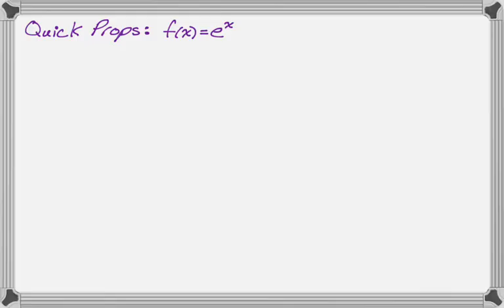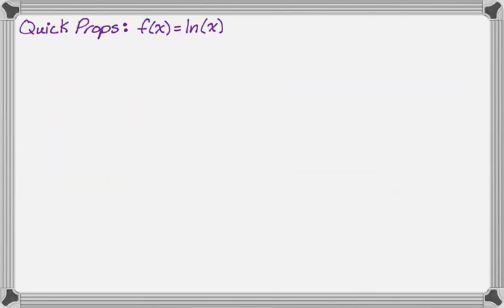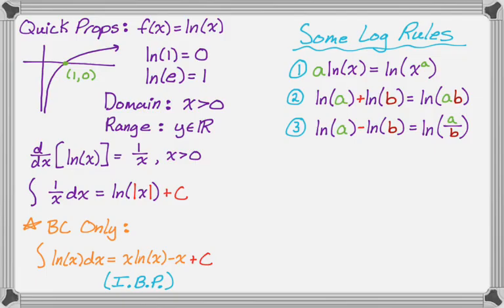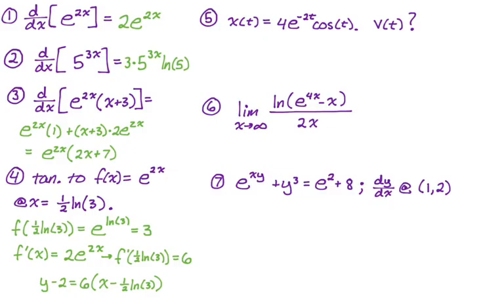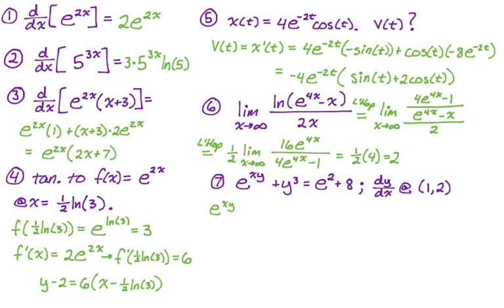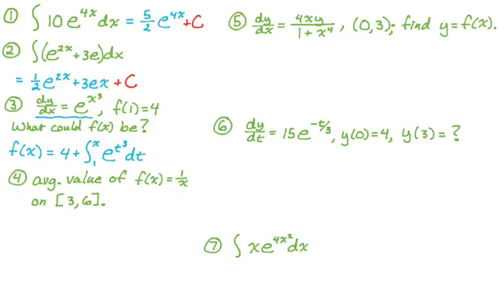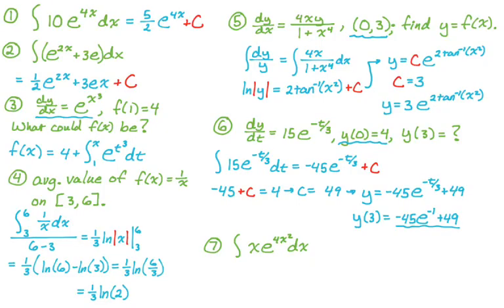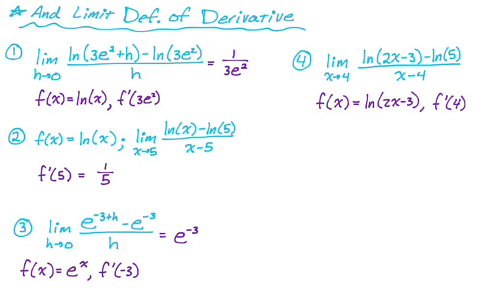Exponential Functions and Natural Log Review for the AP Calculus Exam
0:37 Things to definitely know about exponentials
3:09 Things to definitely know about natural logs
6:35 Practice/review problems about derivatives of logs and exponentials
12:28 Practice/review problems that involve antiderivatives/integrals/differential equations
17:17 Practice/review problems that involve the limit definition of the derivative

In this video we review everything I think you should definitely know about logs and exponentials going into the AP Calculus exam (both AB and BC).  We review the concepts/ideas you should have memorized and then do a lot of sample problems modeled after actual AP questions.

We cover what the graphs look like, some key points, derivatives and antiderivatives, properties, limits, and the limit definition of the derivative.

Good luck on the AP exam!